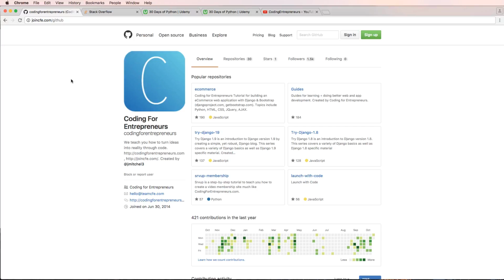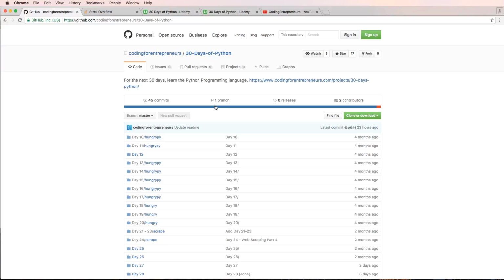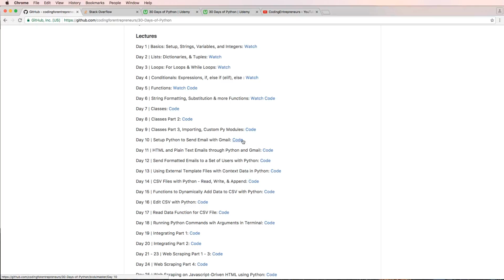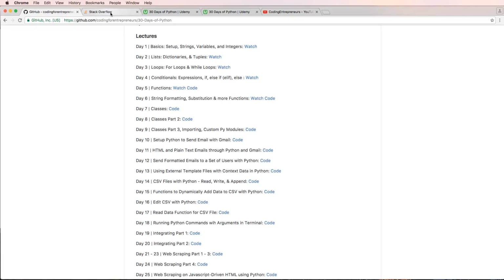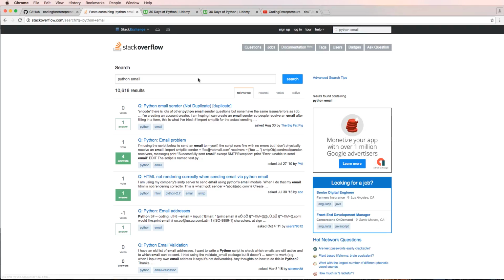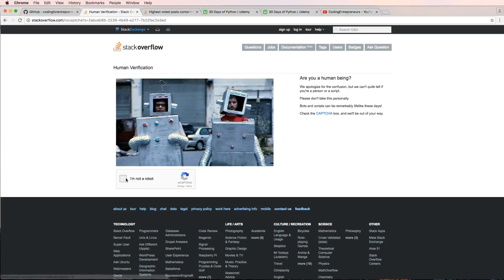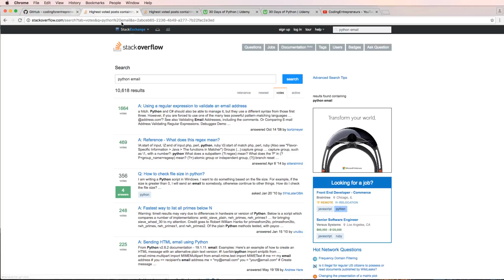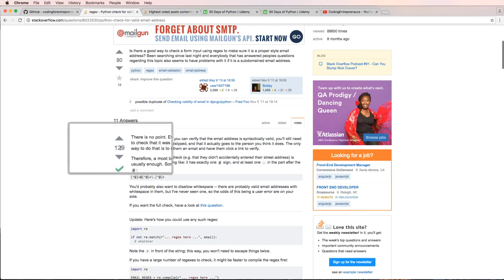002 Getting Help